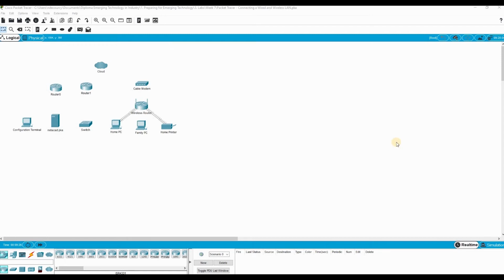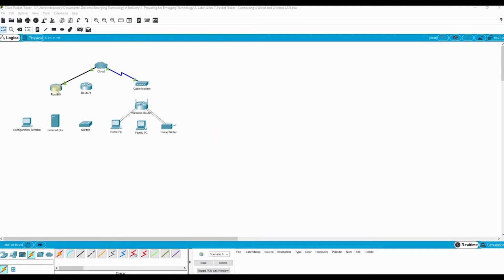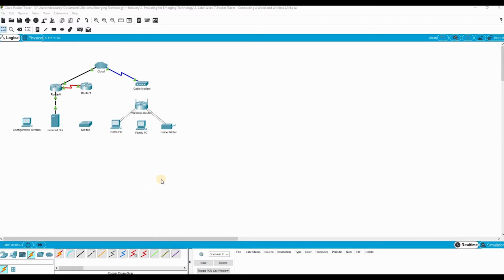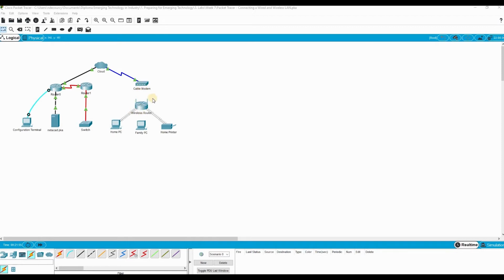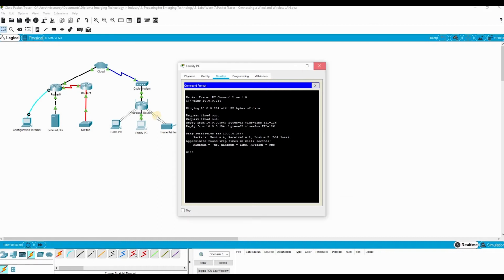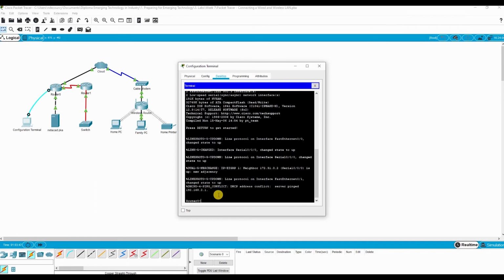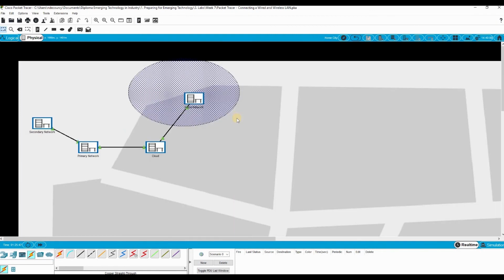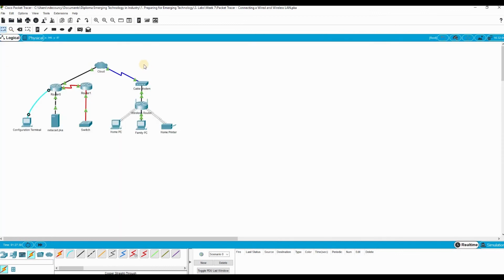4.2.4.4 Packet Tracer - Connecting a Wired and Wireless LAN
Week 7 Practical 7 - Natasha Connecting a Wired and Wireless LAN Walkthrough